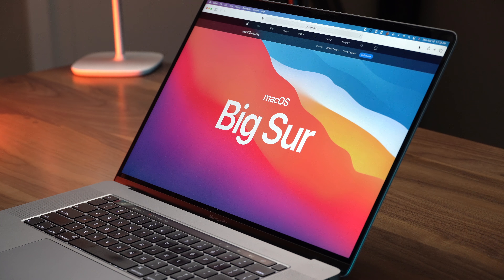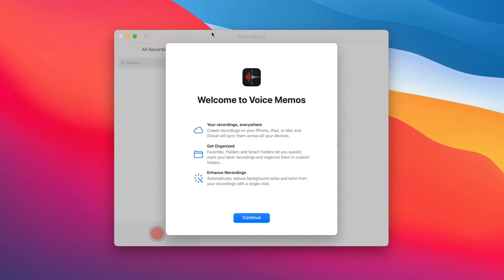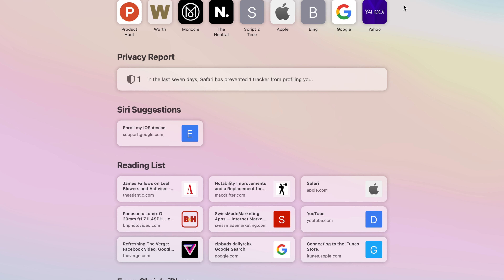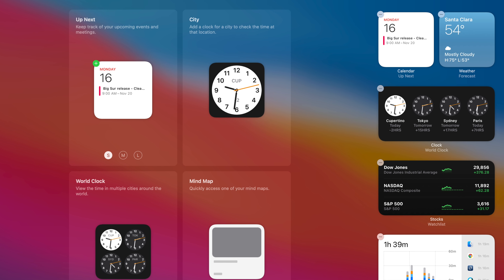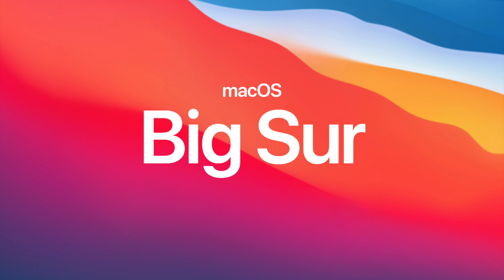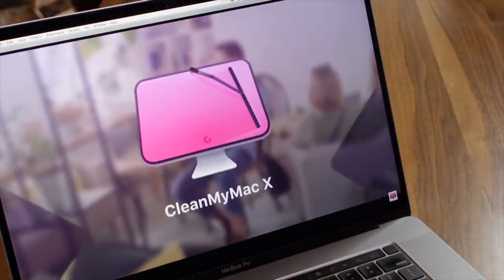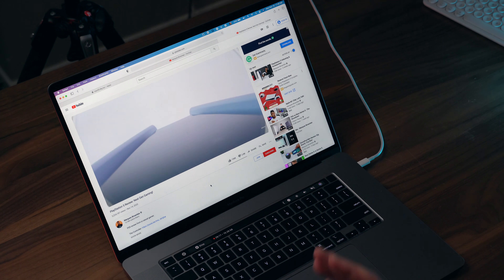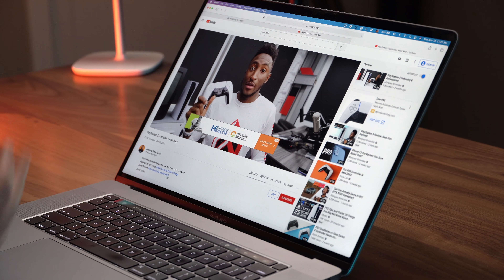Make macOS Big Sur EXTRA Worth It (Tips!)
macOS Big Sur is finally here and it's a big enough update that Apple decided to call it macOS 11 (instead of going with macOS 10 again). Aside from the face lift, there are a lot of fun new features and customizations you might not realize are hiding in plain sight and in this video I'll give you some macOS Big Sur tips to help you get the most out of this awesome OS experience!

0:00 - Hey it's Chris!
0:50 - Use the new Control Center
1:47 - Auto enhance voice recordings
2:49 - Customize Safari's "new tab" page
5:02 - Right click to change widget sizes
6:07 - Show battery percentage icon in Menu Bar
8:12 - Automatic AirPods switching
9:35 - Pin important messages
10:22 - Deliver notifications quietly (like iOS)
11:35 - FINALLY! 4K YouTube in Safari
12:32 - M1 optimizations for Big Sur